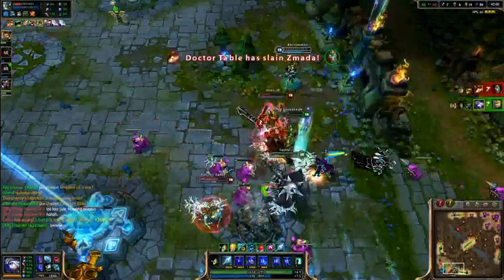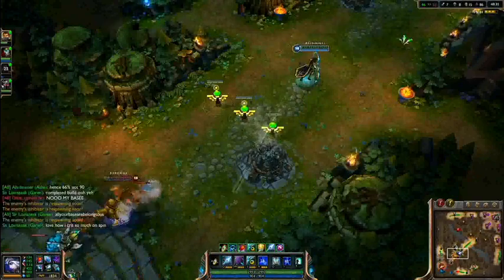Illegitimate Legends: Support Ashe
No item build because it varies too much.

Ever wanted to try a build that goes out of its way to break the Meta-game?
How about building Support Ashe.
This is where I tell you how, enjoy.